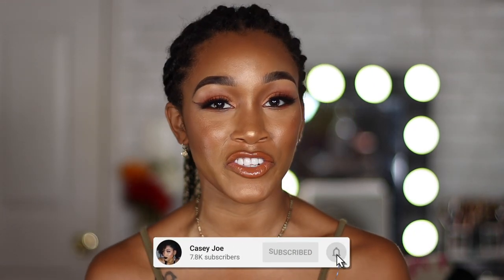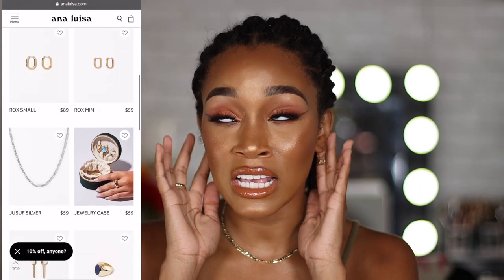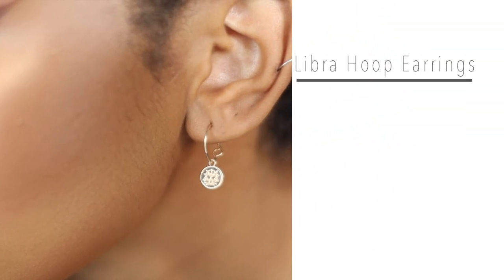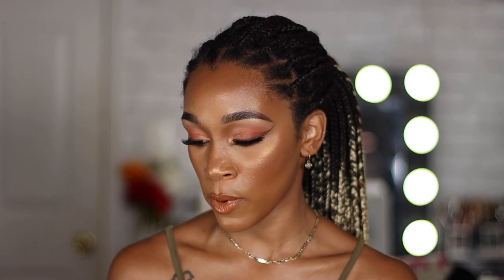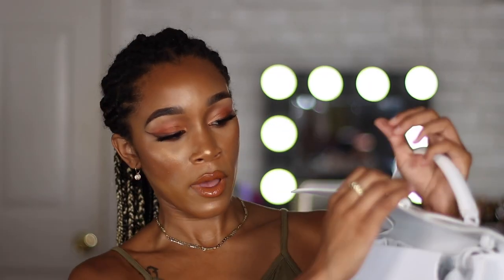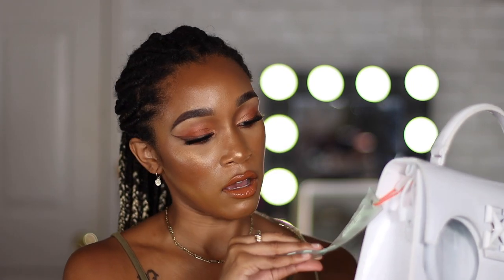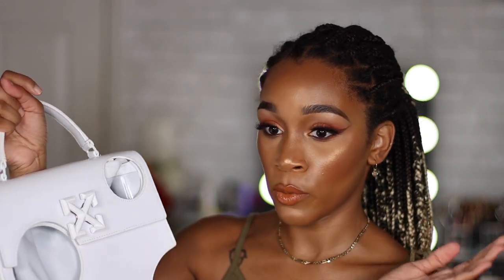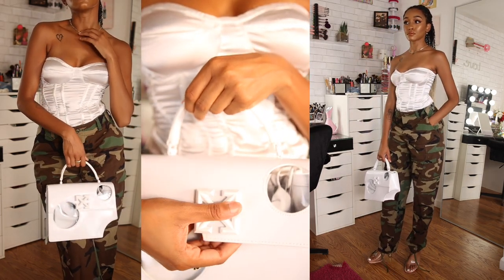LUXURY BAG & JEWELRY REVIEW |ANA LUISA & OFF WHITE JITNEY 2.8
*CORRECTION*
The warranty is 365-DAYS! Not lifetime. My mistake! Sorry guys!

PRODUCTS MENTIONED

- Ana Luisa -

Rope Bold Gold Twist Ring

Libra Hoop Earrings

Jusuf Curb Chain Necklace

Off-White Jitney 2.8 Meteor Bag

                   ❓F.A.Q❓

AGE: 25
ETHNICITY: Puerto Rican, Cuban, & Bajan
LOCATION: New York City
SKIN TYPE: Dry / Combination
HAIR TYPE: 4B/4C with Low Porosity

                   📹FILMING EQUIPMENT🖥

CAMERA: Canon EOS 90D - h

2 Fovitec 600 LED Lights